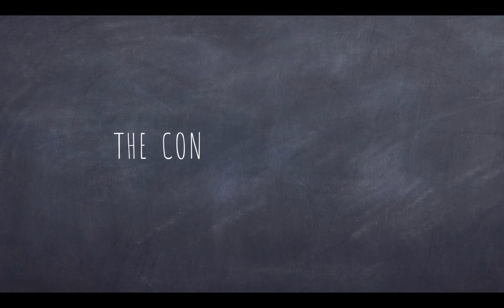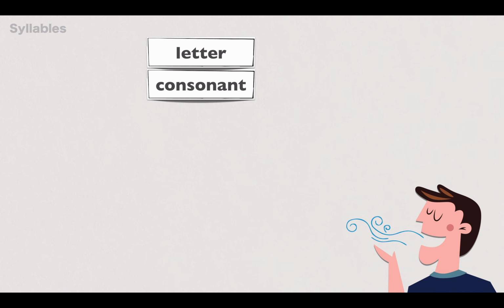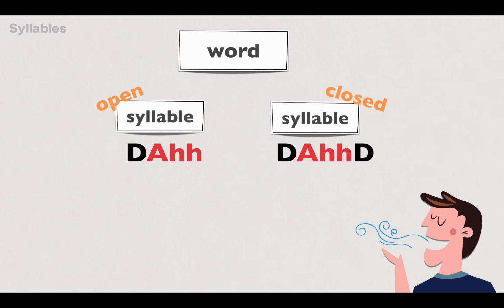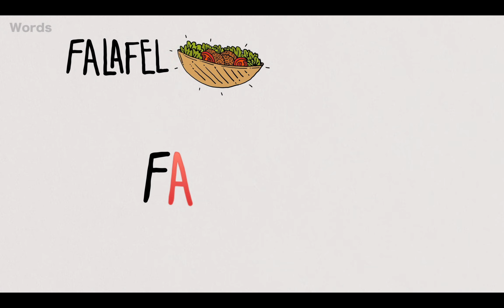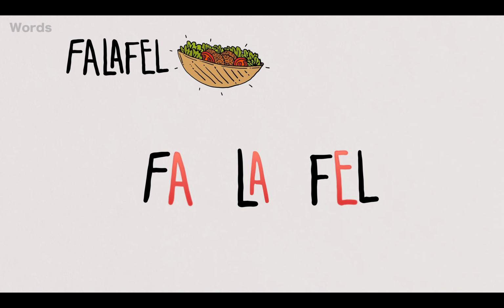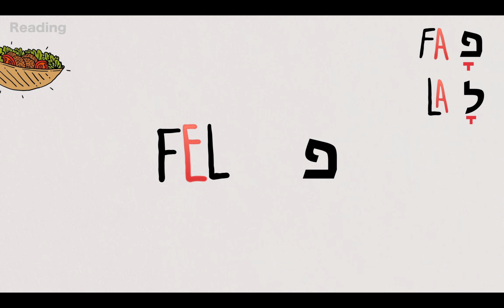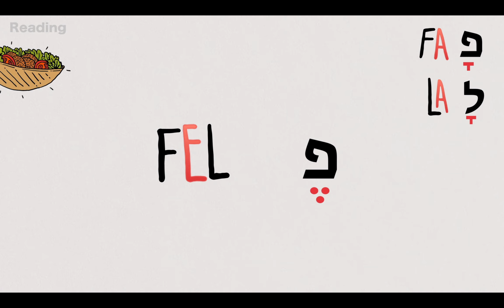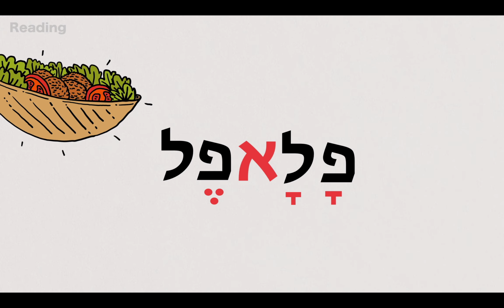Total beginners Part 1 The Concept of Reading in Hebrew Speaking Hebrew